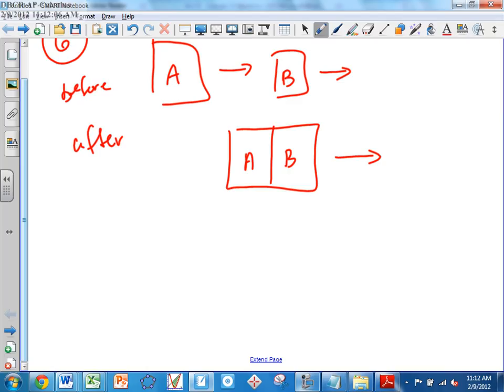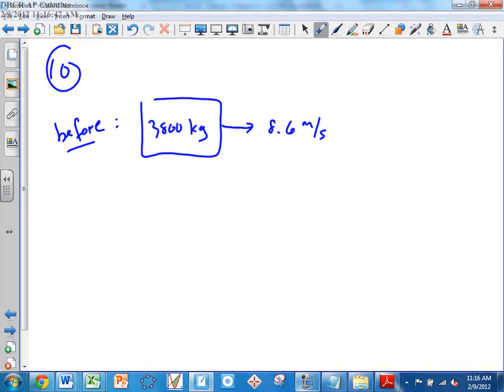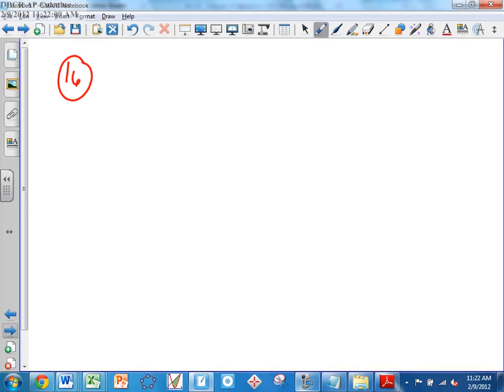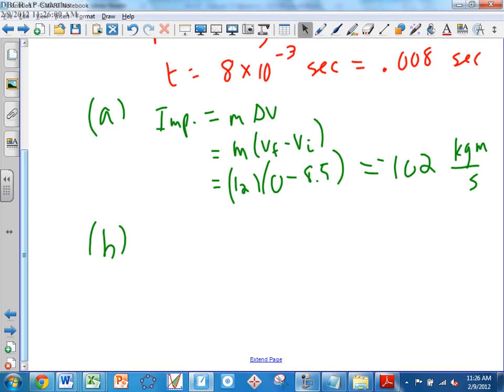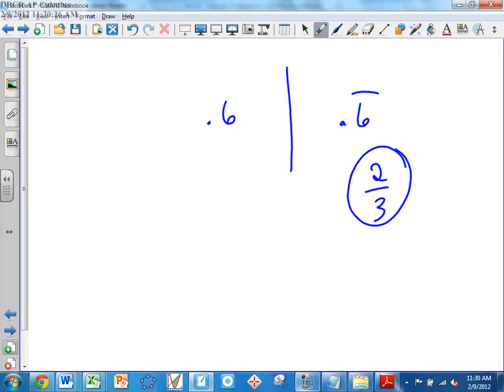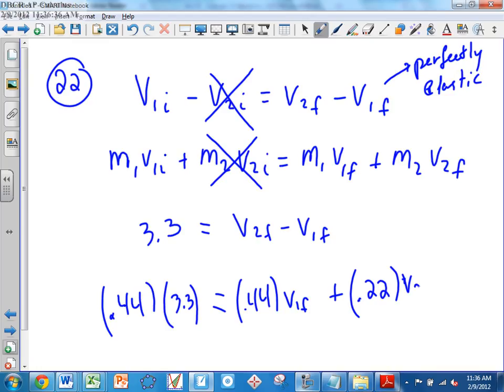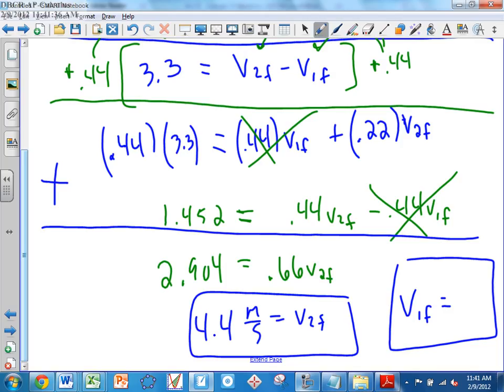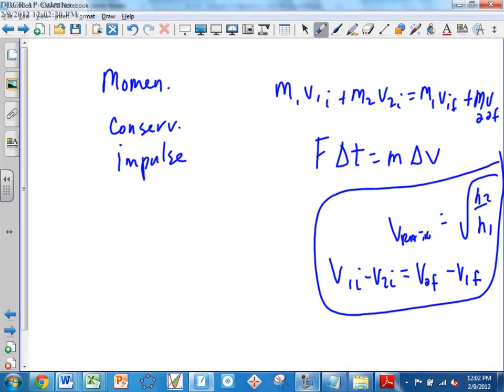February 09 - Momentum Review